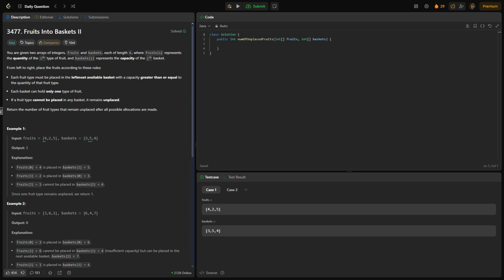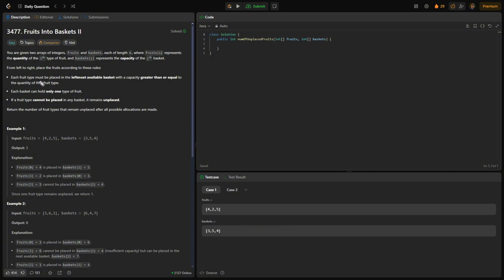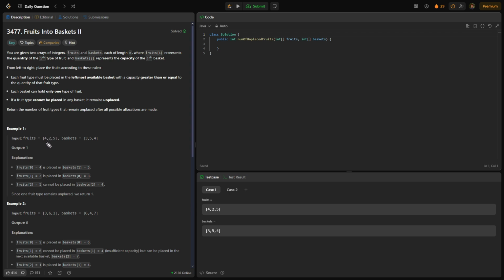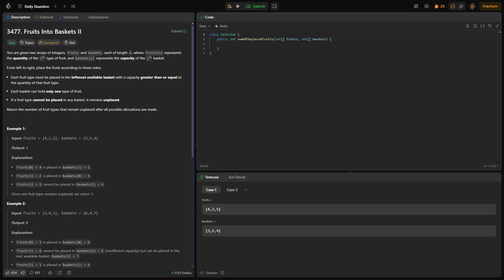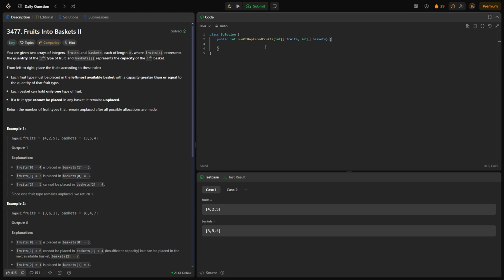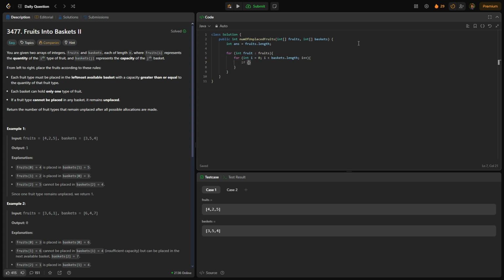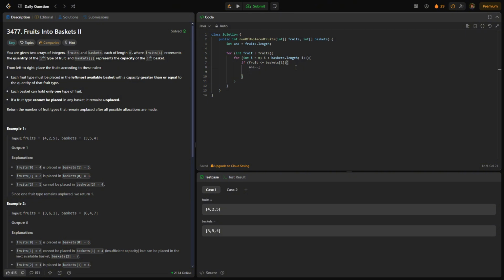LeetCode 3477. Fruits Into Baskets II Java Solution